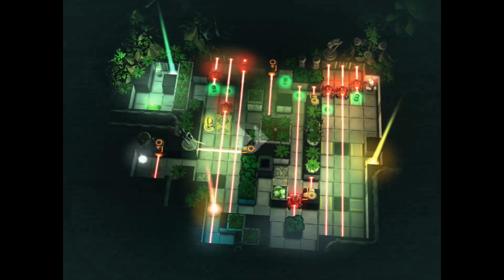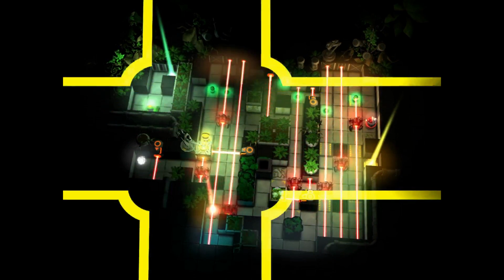Let's Play Parcel - 3: Handle my package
In this part, I finish up the Greenhouse area! A few tricky tricky puzzles await there! And more trans-humanist talk happens at one point!

Next Video: ETA: ??? days.